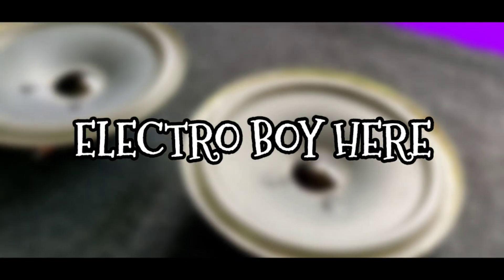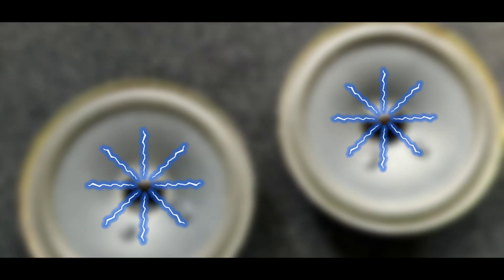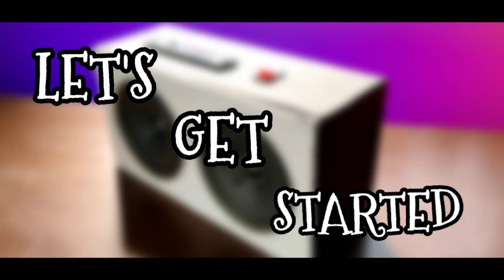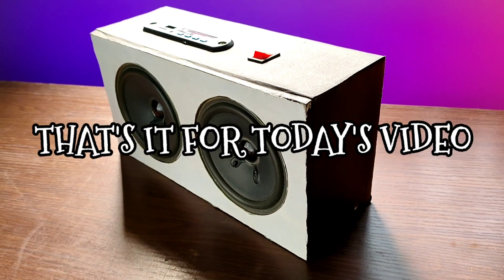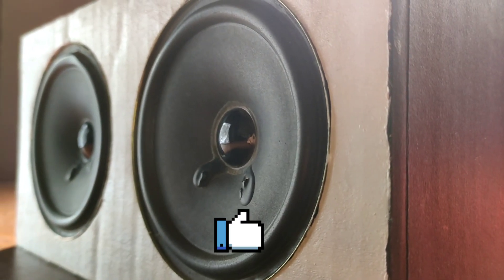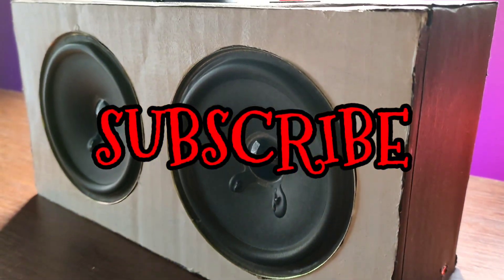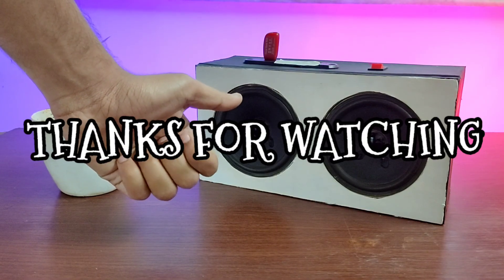DIY Amazing Bluetooth Speaker || Electro Boy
Hey guys!!!
Today In this video I will be building my own cool looking bluetooth speaker which has an amazing sound, it's more sort of a party speaker with the exact bass and treble that you need and can be used for various occasions. The speaker has an inbuilt rechargable battery which makes it portable and has a good playtime. Besides bluetooth the speaker also has meny other input options with which you can play music. The speaker can also be controlled via a remote which comes with the MP3 module hence making the speaker easily accessible. This is how easily even you can build your own speaker. Do watch and learn from the video...

Video Content:
0:00 Intro
0:10 Build
4:30 Final Product
4:50 Charging Test
5:00 Sound Test
6:00 Outro

⬇️ Parts used:
Pam8403 (amplifier)
Speaker
TP4056 (battery charging module)
18650 Battery
MP3 module
Switch